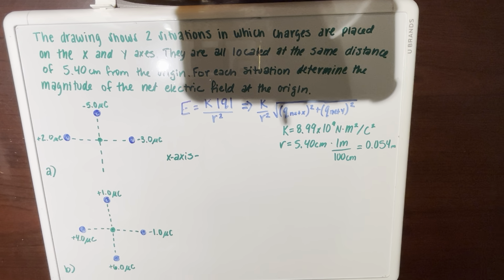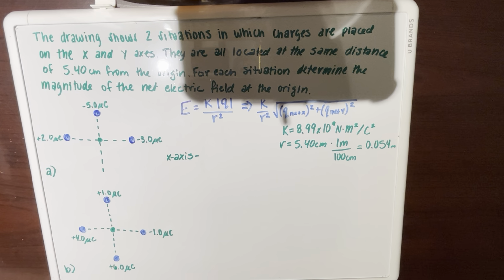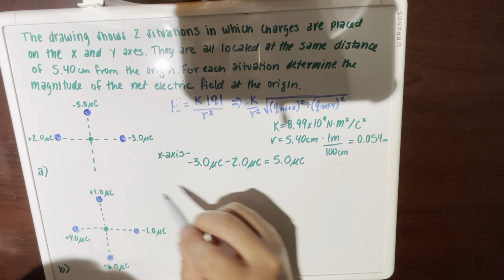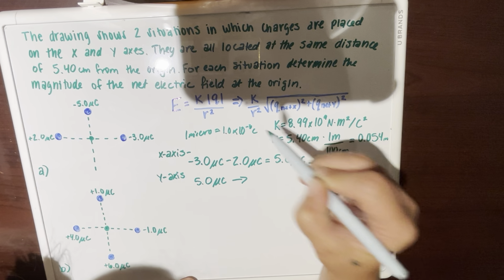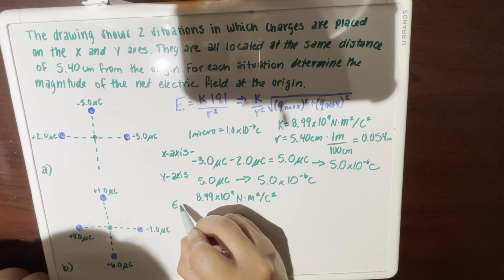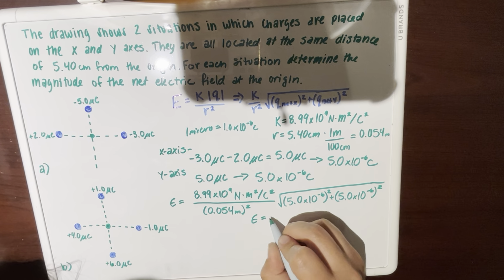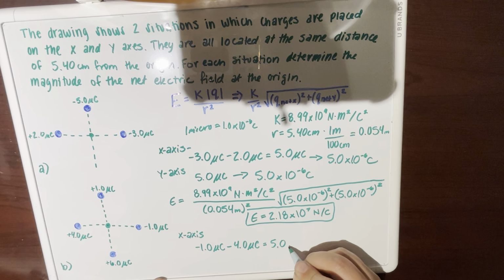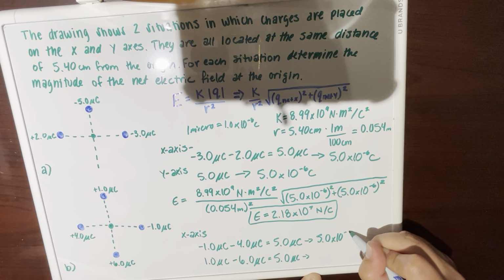Jedi Video 1B #1